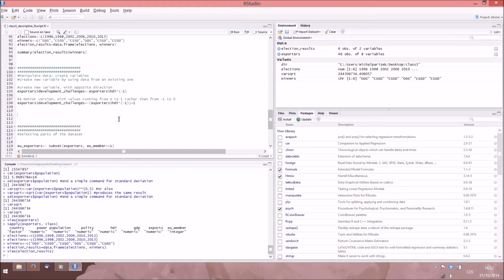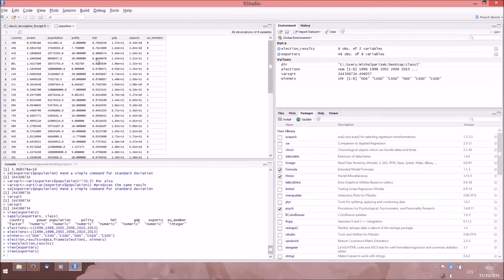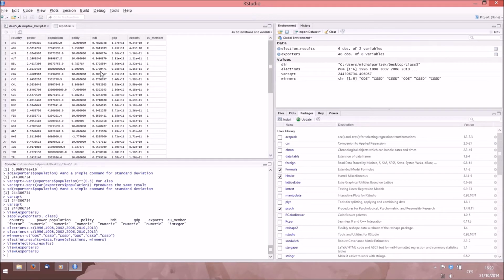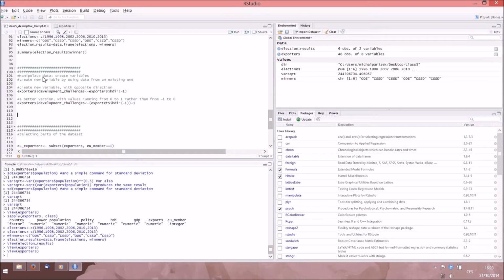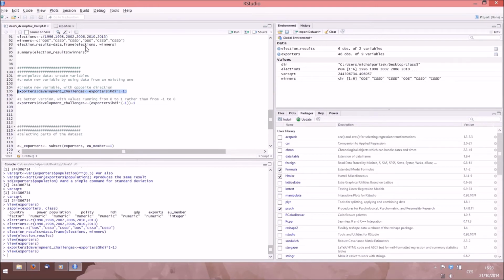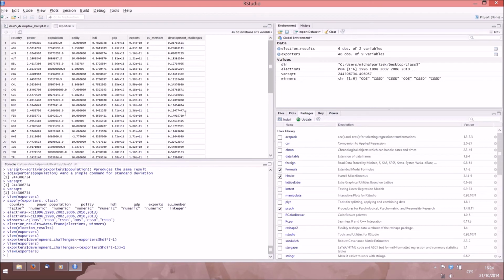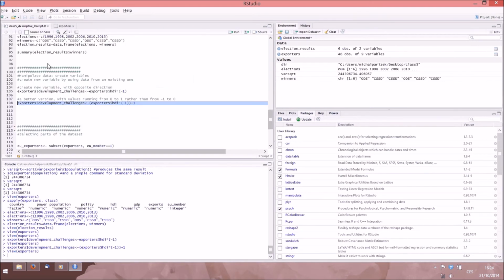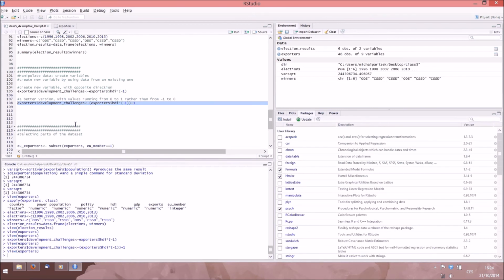RIP: Class 5, screencast 5 (Data manipulation 2)